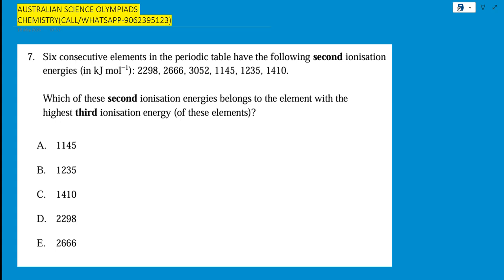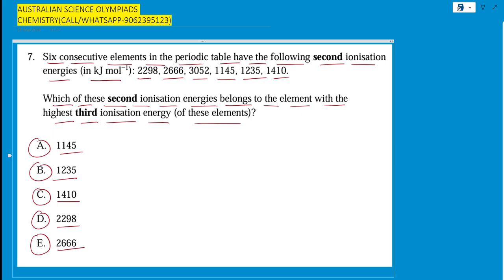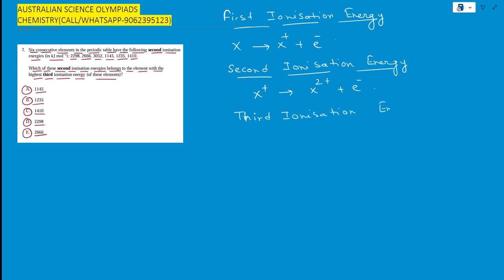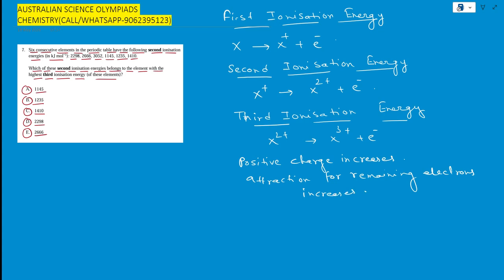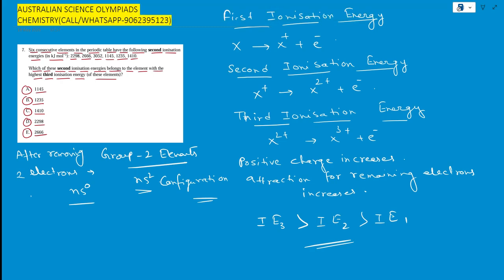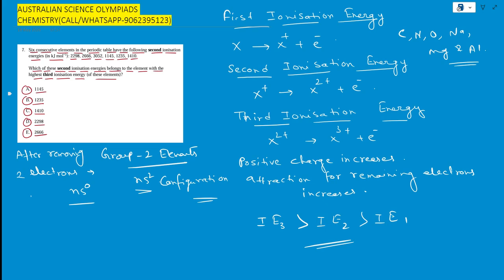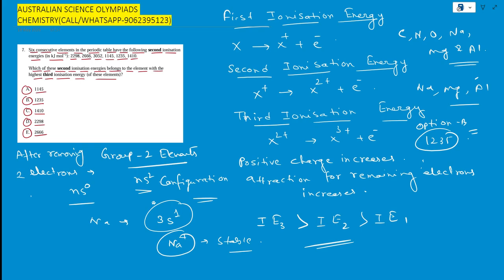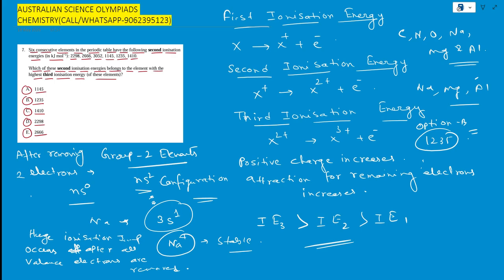Australian Science Olympiads Chemistry 3 | Smart Chemistry Techniques & Concept Mastery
Welcome to one of the most advanced and Olympiad-focused preparation sessions for Australian Science Olympiads Chemistry 3 with Smart Chemistry Techniques and Concept Mastery Guidance. ⚗️🧪📘

In this video, we focus not only on solving chemistry problems but also on understanding deeper chemical techniques, conceptual interpretation, analytical shortcuts, and strategic approaches behind Olympiad-level chemistry questions.

This lecture is highly useful for:
🎓 Chemistry Olympiad Aspirants
🎓 School & College Science Students
🎓 Olympiad Preparation Learners
🎓 Analytical Chemistry Enthusiasts
🎓 Competitive Examination Candidates
🎓 Future Science Researchers
🎓 Advanced Chemistry Learners
🎓 International Science Competition Students

🚀 Why Concept Mastery Is Important?

The Australian Science Olympiads Chemistry examination tests:
⚠ Deep conceptual understanding
⚠ Analytical reasoning ability
⚠ Numerical problem-solving skills
⚠ Reaction interpretation ability
⚠ Non-standard question handling
⚠ Time management under pressure

That is why conceptual depth and strategic preparation become extremely important.

📖 In This Session You Will Learn:
✔ How to approach Olympiad-level chemistry questions strategically
✔ How to improve analytical chemical reasoning ability
✔ How to interpret reactions deeply
✔ How to identify hidden conceptual patterns
✔ How to strengthen conceptual foundations
✔ How to prepare smartly for international competitions

This lecture combines conceptual learning with practical Olympiad strategy to help aspirants perform better in highly competitive chemistry examinations.

🌟 Special Features of This Lecture:
✔ Smart Chemistry Technique Discussion
✔ Concept Mastery Approaches
✔ Student-Friendly Advanced Teaching
✔ Olympiad-Level Numerical Discussion
✔ International Competition Guidance
✔ Higher Chemistry Concept Breakdown
✔ Smart Revision Strategy
✔ Easy Understanding of Difficult Chemical Ideas

At Dr. Sourav Sir’s Classes, we believe Olympiad preparation should focus not only on hard work but also on conceptual depth, analytical thinking, and strategic examination handling ability.

💡 Our Teaching Philosophy:
“Deep understanding creates stronger scientific reasoning.”

That is why our classes focus on:
📊 Conceptual Understanding
🧠 Analytical Thinking
⚡ Smart Problem Solving
🎯 Olympiad Strategy
📖 Advanced Scientific Reasoning

This approach helps students improve confidence, preparation quality, and scientific maturity together.

📢 Important Advice for Aspirants:

While preparing for Chemistry Olympiads:
✔ Focus on concepts deeply
✔ Practice analytical problems regularly
✔ Analyze reactions carefully
✔ Improve numerical solving ability
✔ Build structured revision habits

These habits significantly improve Olympiad performance.

✅ Advanced Yet Student-Friendly Teaching
✅ Strong Conceptual Focus
✅ Smart Chemical Reasoning Development
✅ Olympiad-Oriented Preparation
✅ Analytical Problem Guidance
✅ International Competition Insights
✅ Student-Friendly Learning Environment

We Provide:
✔ Online Classes
✔ Offline Classes
✔ Olympiad Practice Sessions
✔ Doubt Clearing Support
✔ Crash Course Revision Programs
✔ Smart Competition Strategy Guidance

Students from different parts of India join our programs for Olympiad preparation and advanced chemistry learning.

🔥 If you genuinely want to improve your Australian Science Olympiads Chemistry preparation, conceptual clarity, analytical reasoning ability, and chemistry problem-solving skills, then this session will help you build stronger preparation and smarter competition strategies.

Remember:
“In Chemistry Olympiads, conceptual scientific mastery creates the real competitive advantage.” ⚗️🚀

📤 Share with Friends & Study Groups

Thank you for supporting quality educational content and advanced learning.